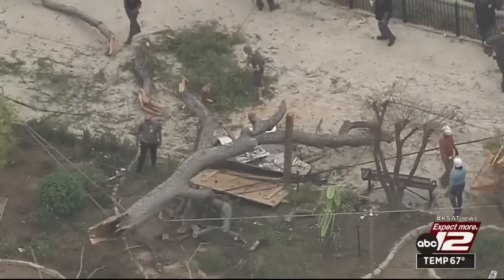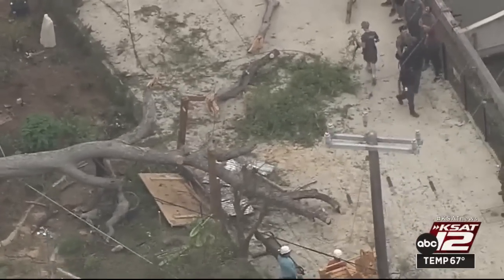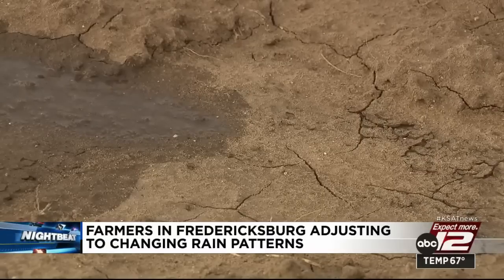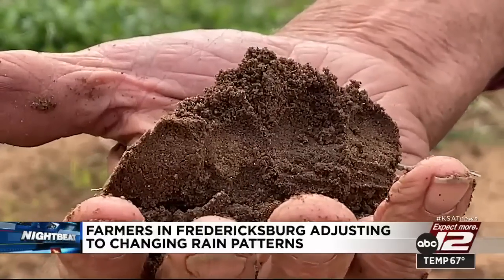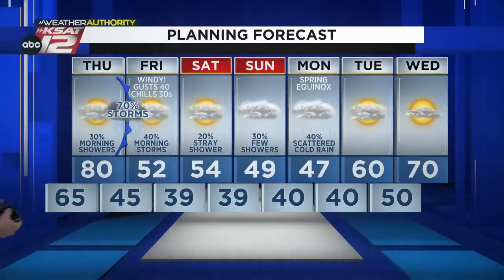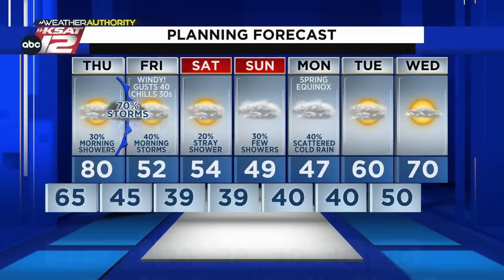KSAT 12 News Nightbeat : Mar 15, 2023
The KSAT 12 News Team offers a report on the latest news of the day, as well as updates on sports, San Antonio area weather and rush-hour traffic issues.